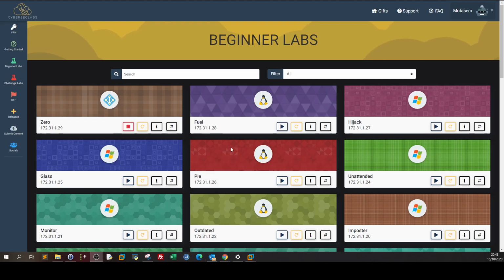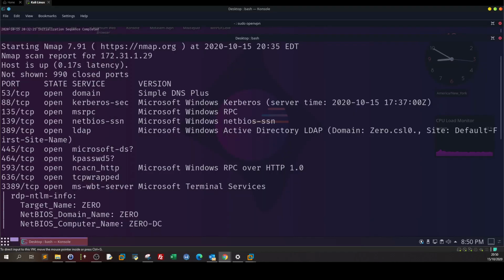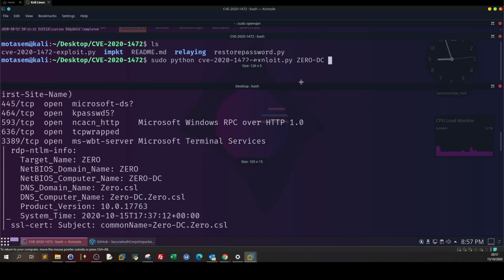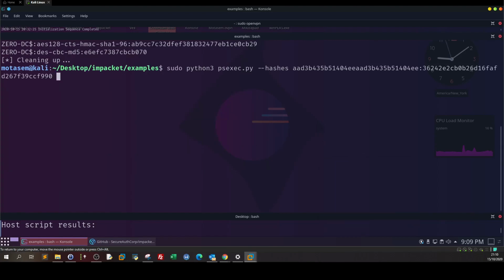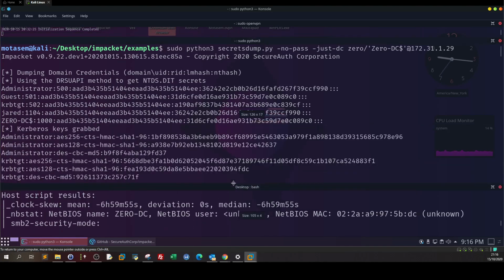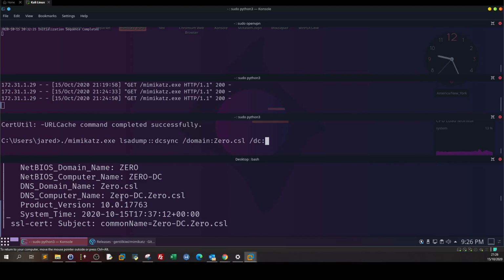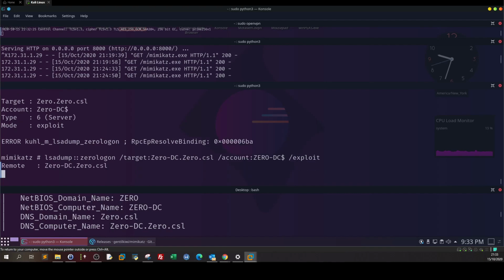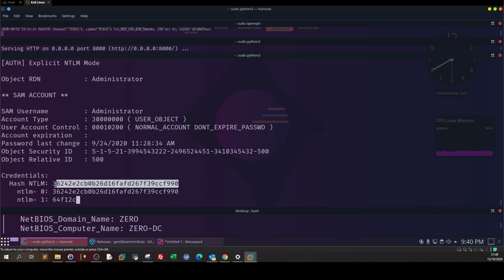The Zero Logon Active Directory Vulnerability / Cyberseclabs Zero Walkthrough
In this video walkthrough, we demonstrated the process of enumerating an active directory windows lab and it was shown that it is vulnerable to the recent Zero Logon Vulnerability which we exploited with Mimikatz and impaket.